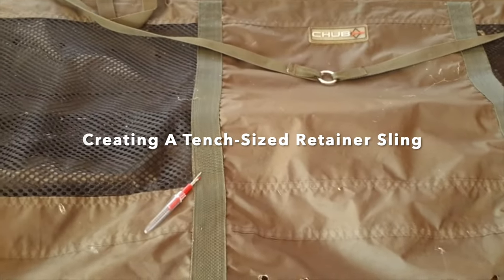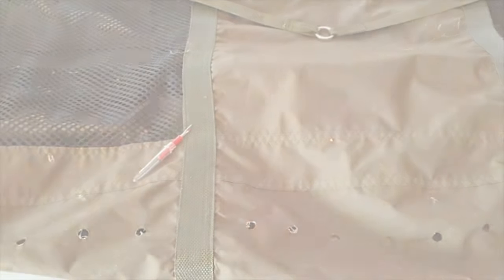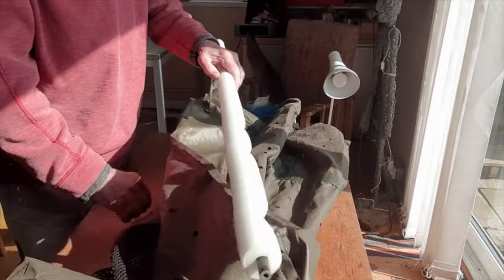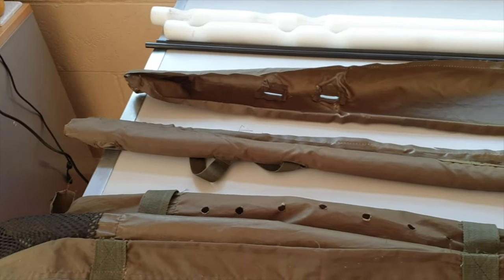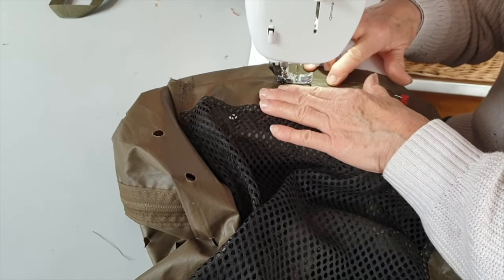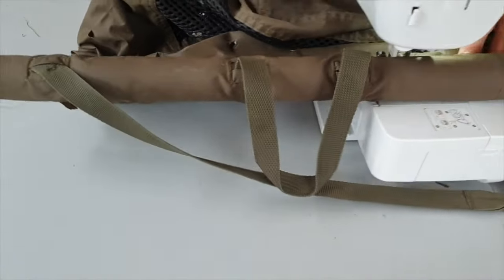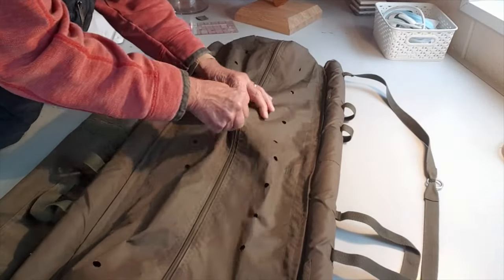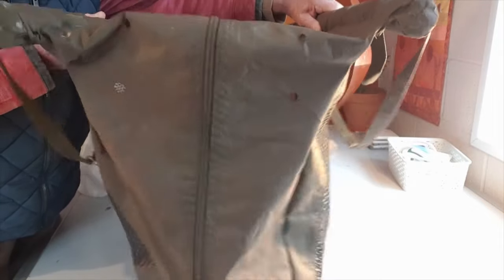Creating A Tench-Sized Retainer Sling - Peter Atkins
Group member Peter Atkins shows how he converts an old carp retainer sling into a sling that is more suitable for tench and other smaller species.

For more information about The Tenchfishers, including membership info, Tench rig advice, articles written by members, and details of our other activities please